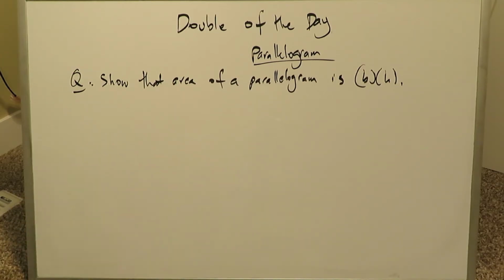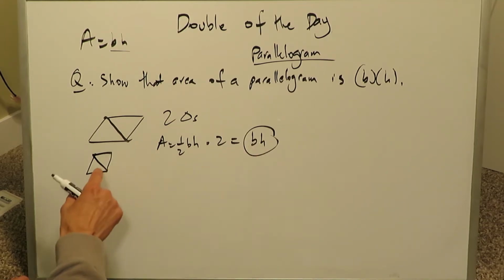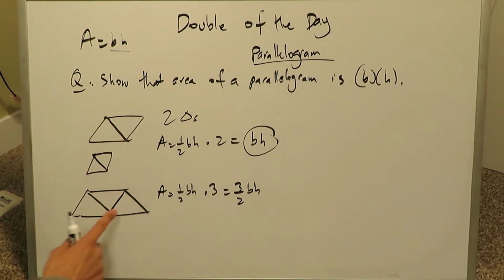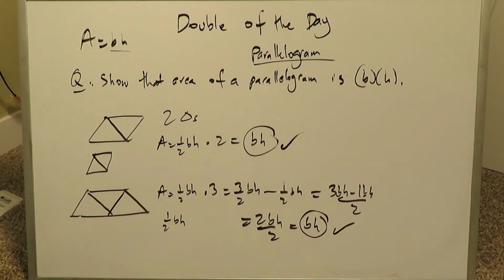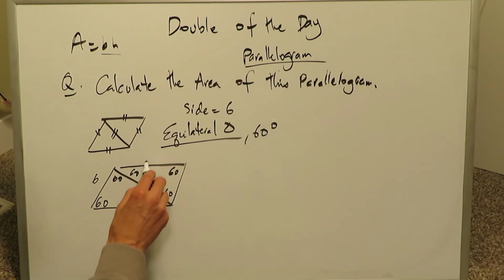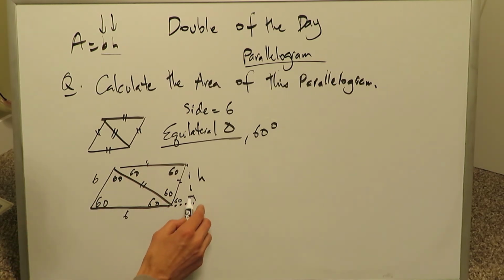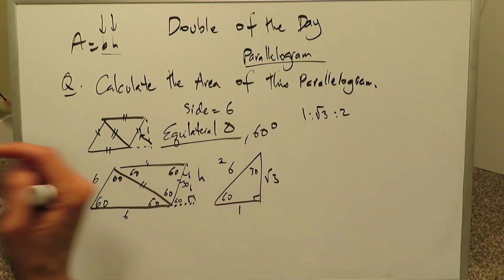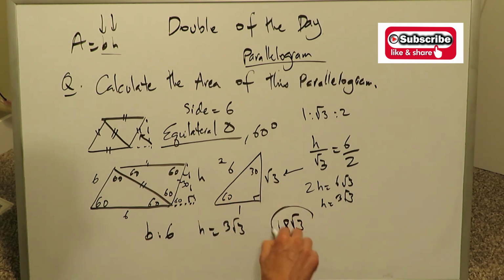Parallelograms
This video focuses on two Parallelogram Application (geometry) test questions requiring application of trigonometry and/or derivation principles!